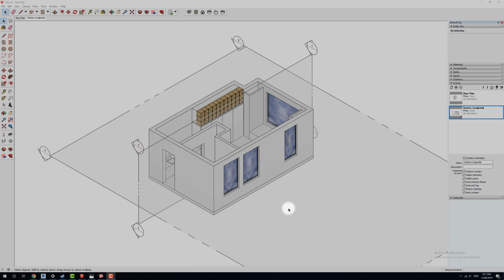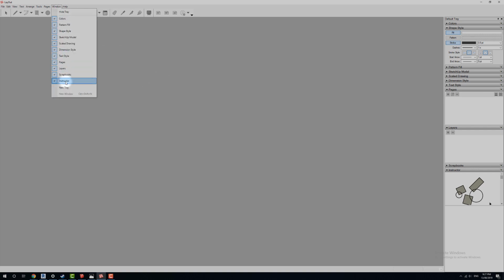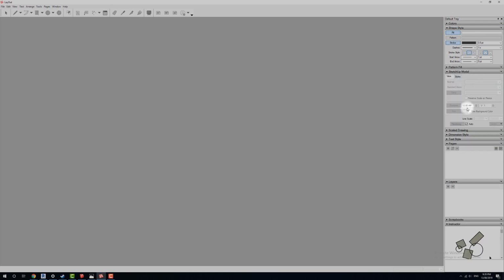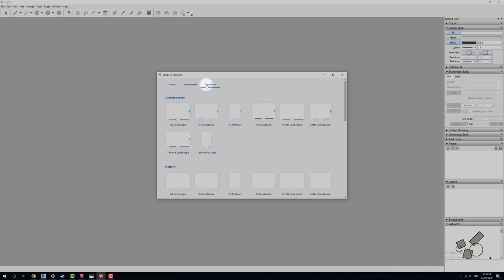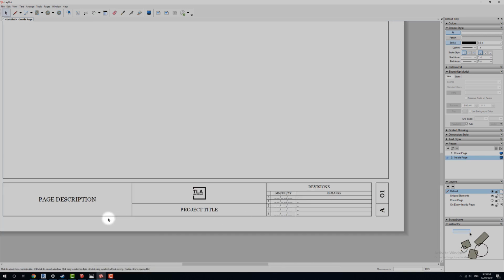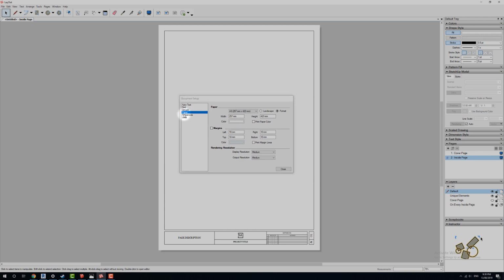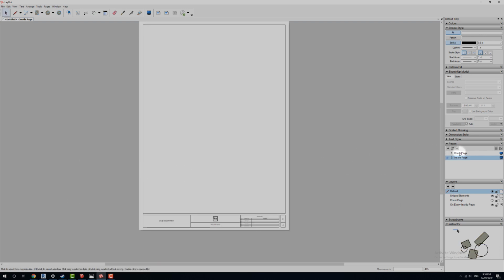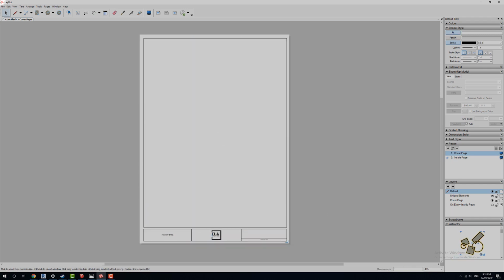6. Sketchup Layout User Interface, Tools and Templates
In this video we begin by looking at the User Interface of SketchUp Pro 2019 for architecture, interior design and woodworking/construction. This video will cover Sketchup's Layouts Tools, the side tray / sidebar as well as the basic User interface layout and creating a template paper drawing.

This is not meant as an in-depth tutorial but will teach the fundamentals to get started in the software as quick as possible with minimal hassle.

What is your standard workflow?

Typically everything I do begins with a sketch which is then imported into Autocad to finalise floorplans (and sometime elevations and sections). This will then end up in one of two programs, 3DS Max or Revit depending on what my intent is. I prefer to render in 3DS Max however and this is usually the finally destination before Adobe Photoshop for post production and InDesign for panel layouts.

What Equipment and Software do you use for Videos?

On standard talking videos it is a Canon 70D with Youngnou 50mm f.18 Lens. For more tutorial oriented videos I prefer to use Camtasia as I have found this the best all round screen recorder. Occasionally, I will pair this with Mousepóse for mouse tracking and keyboard keystrokes however Camtasia has its own in built settings.

What Computer do you Use?
Currently iMac 5K with:
4.2 GHz
32BG RAM
Radeon Pro 580

Would you Recommend this?
Nope, probably not. Get yourself a GeForce GTX 1050 or better (and do some research based on what you want to do). I love having Mac for Adobe Programs but even with running bootcamp its not the best for Windows based programs (Revit and 3DS Max)

Is there other Software and Equipment You Use?

I also use AstroPad which allows me to change my iPad Pro into a drawing tablet. This is awesome for Post Production. 10/10 would recommend.

I also use a number of scripts and programs for 3DS Max and a selection of Photoshop Brushes sourced from around the web (unfortunately no, i cannot share the Photoshop Brushes - they aren't mind to give away)